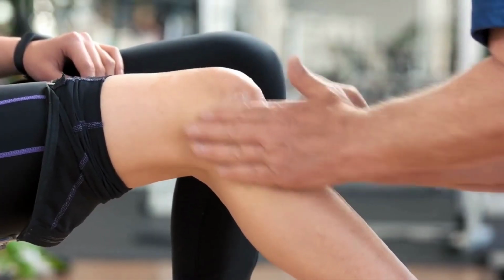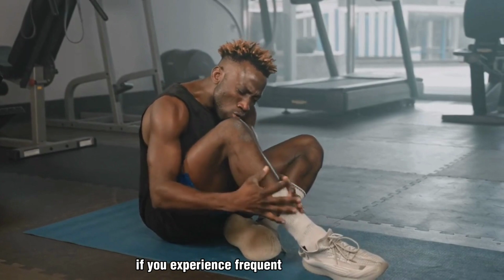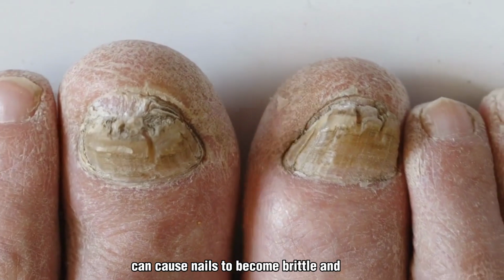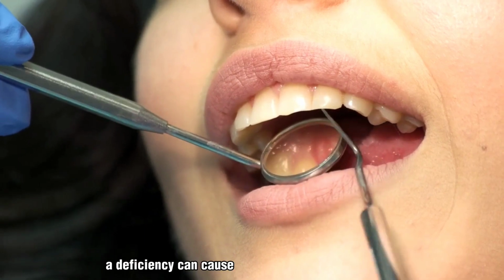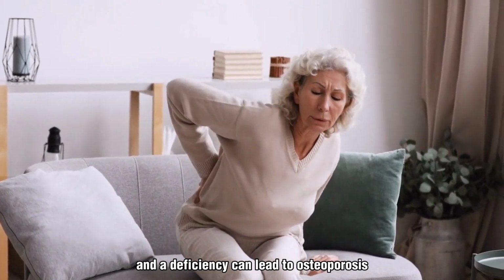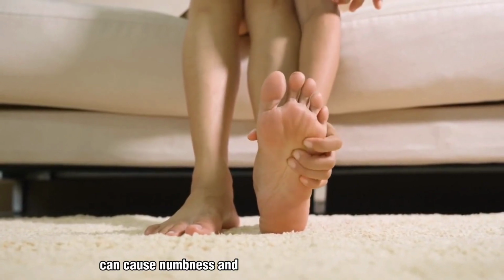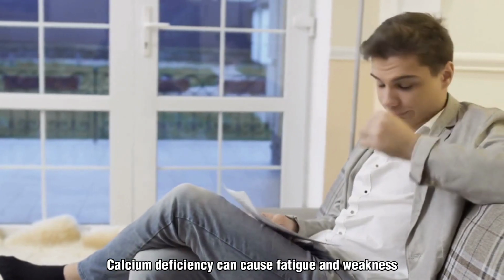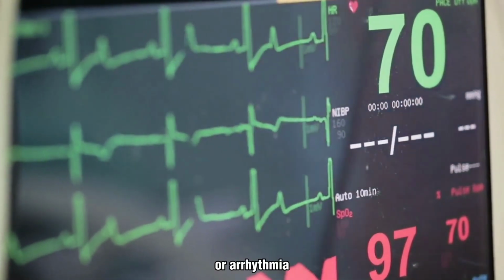Calcium Deficiency | Most Important Nutrient For Your Body